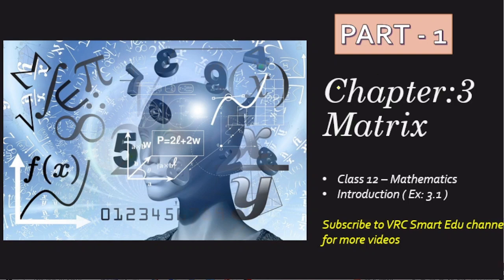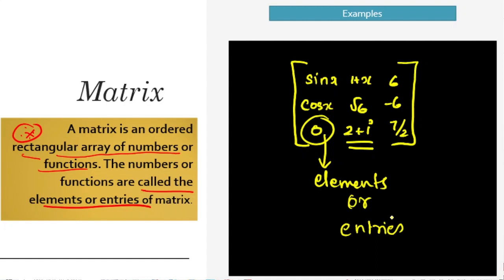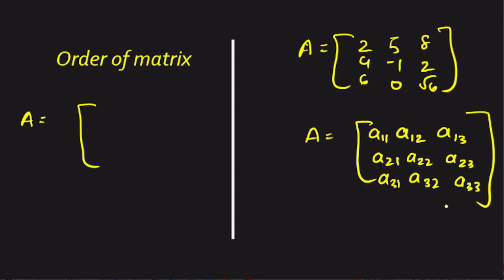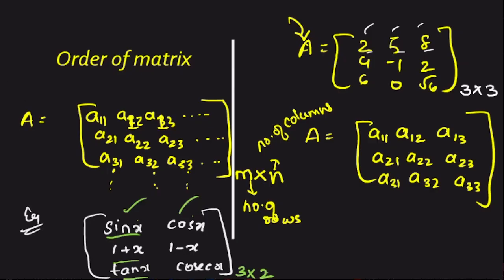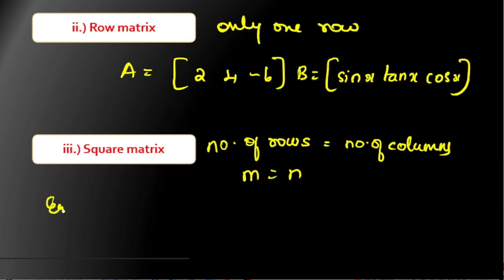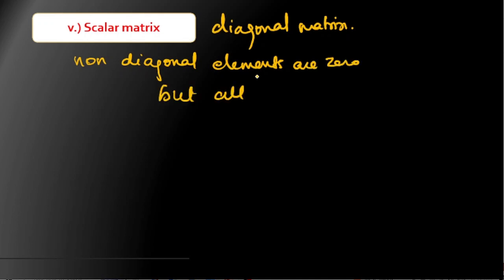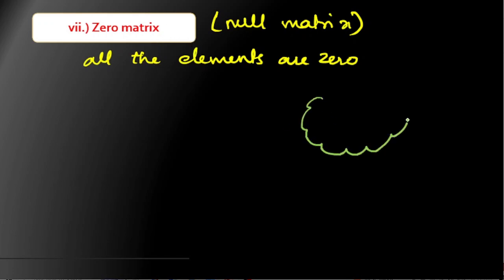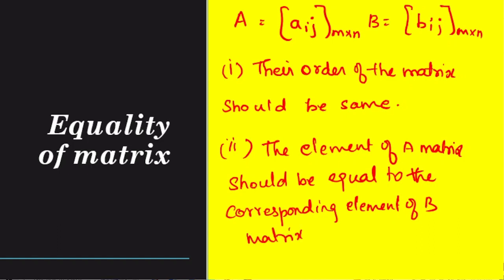|Matrix | Class12 | Maths | Part - 1|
If you get complete clarity please share it in comments.
You can also share your doubts in comments.

kindly watch my previous videos,